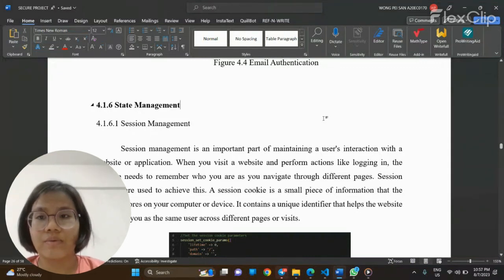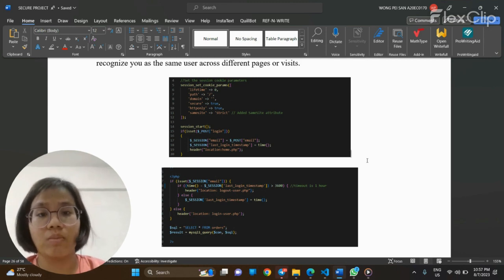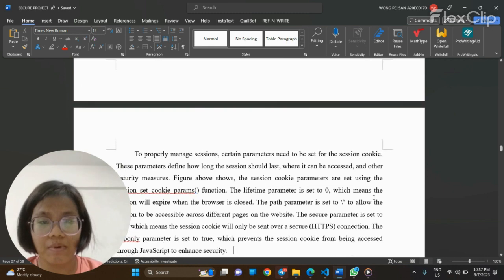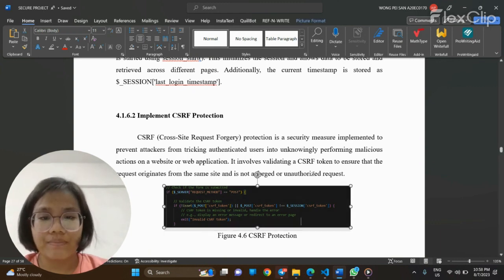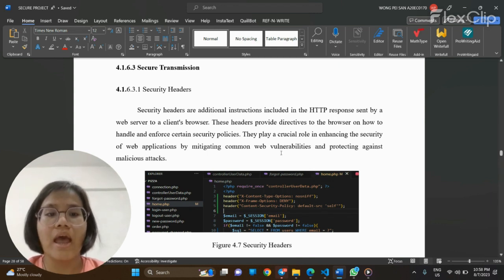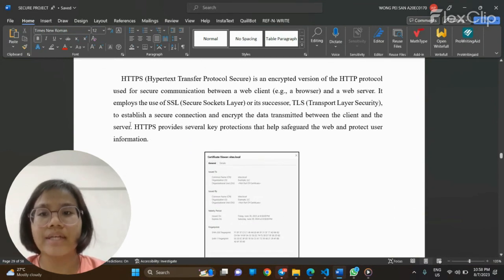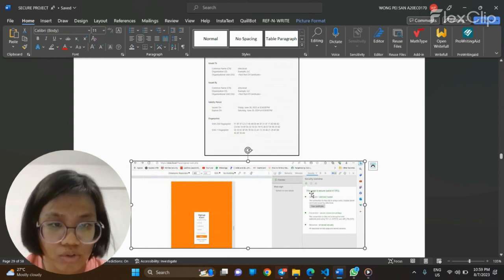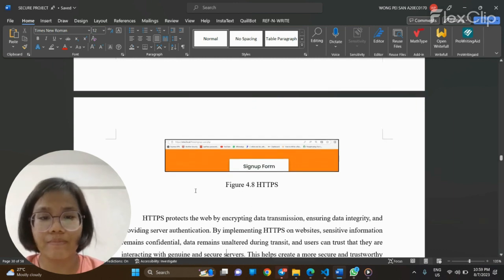Untitled ‑ Made with FlexClip 3